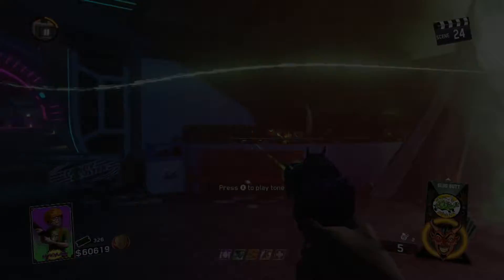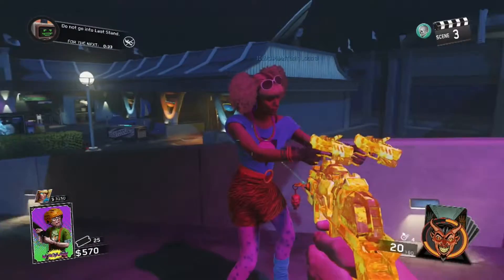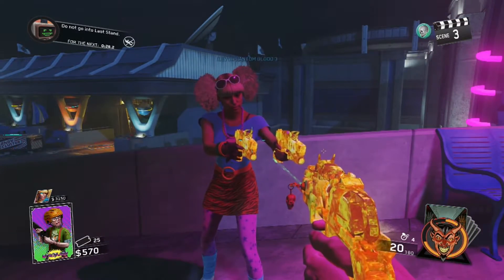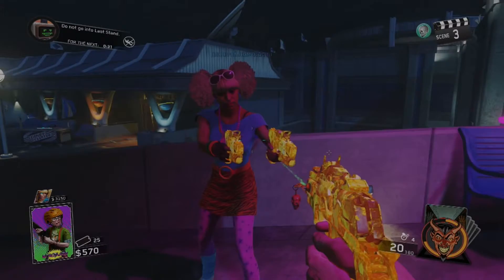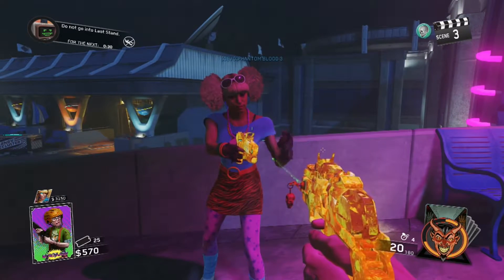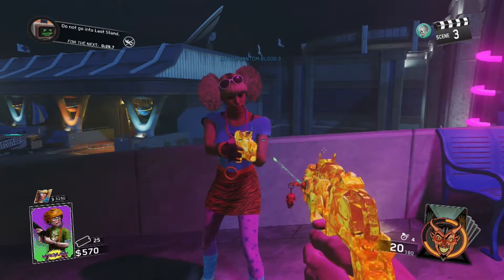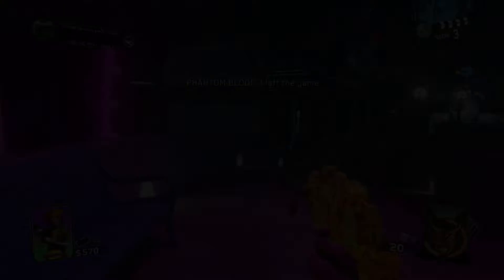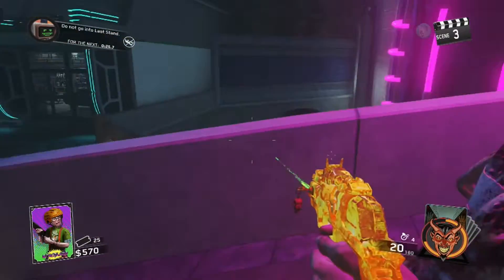CoD Infinite Warfare Zombie Glitches - EASY WORKING God Mode Glitch - "Spaceland Zombies Glitches"